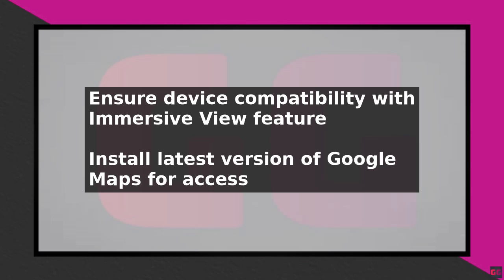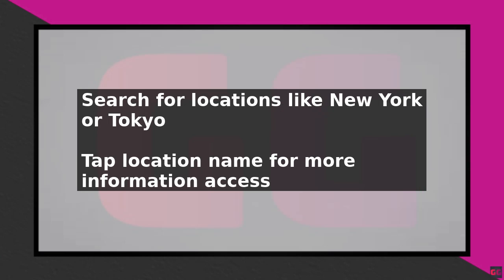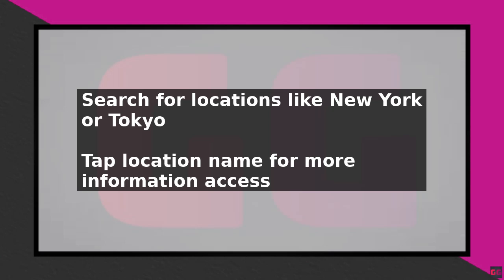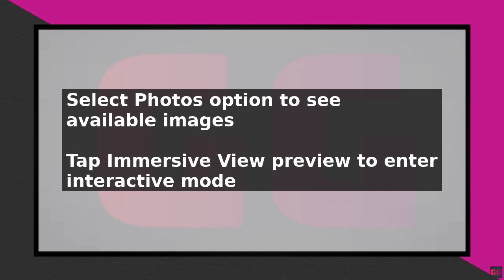How To Use Immersive View In Google Maps (2025)